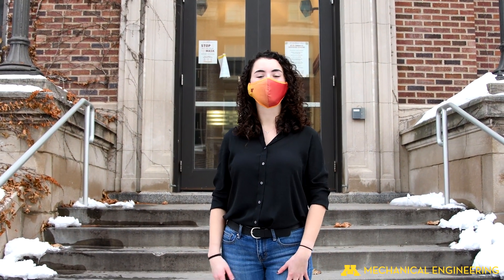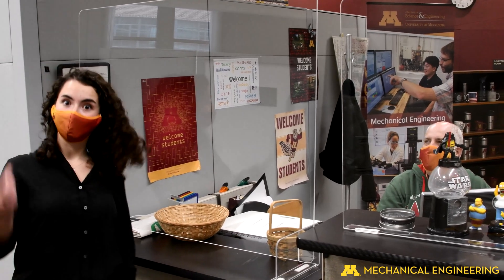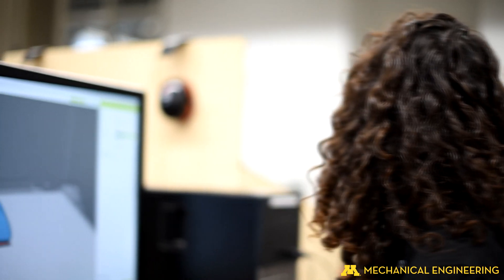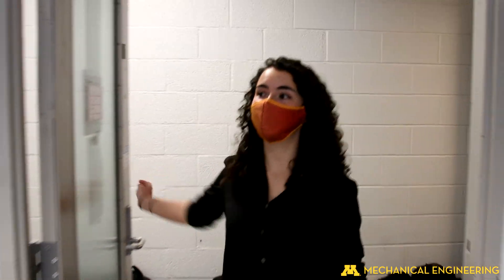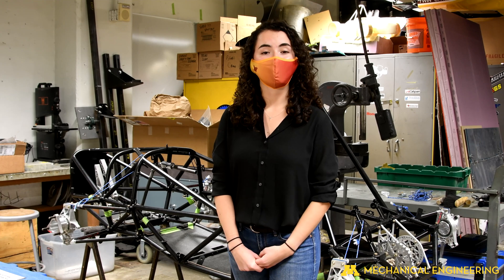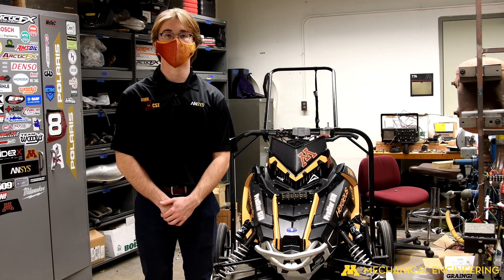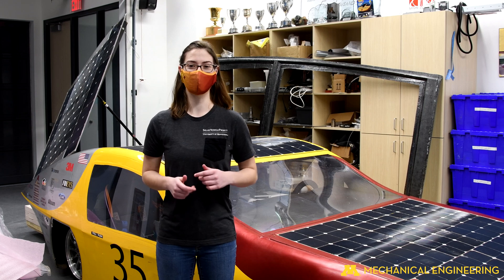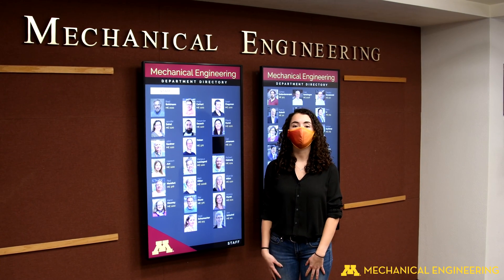Welcome to UMN ME!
A degree in mechanical engineering from the University of Minnesota prepares students for rewarding careers in industry and academia. Want to learn more? Take a look around!